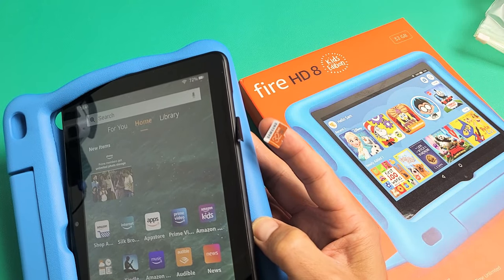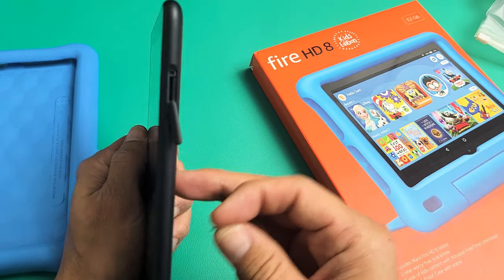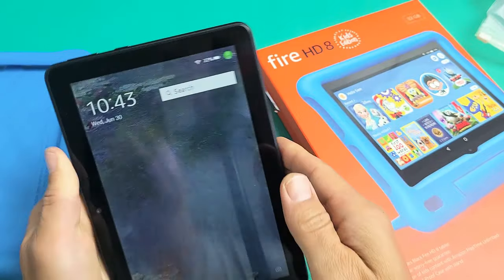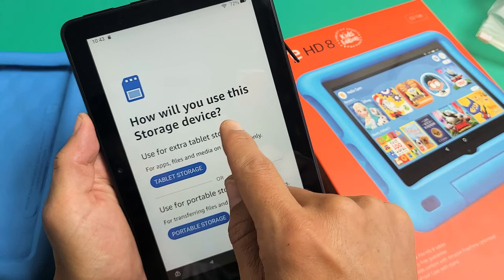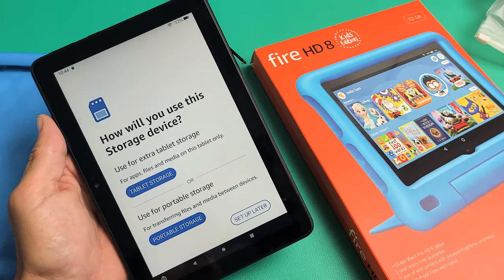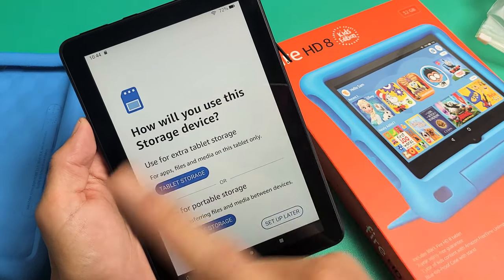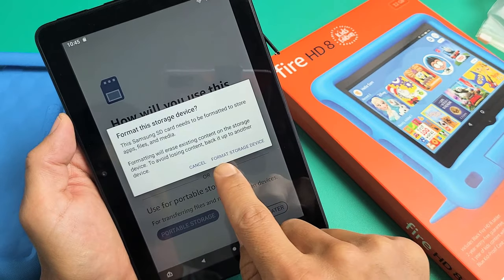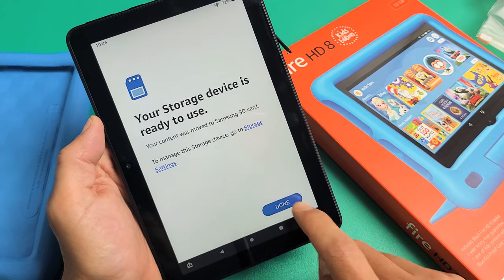Fire HD 8 Kids Tablet: How to Insert SD Card & Format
I show you how insert the micro sd card (max 1TB) and format it in the Amazon Fire HD 8 Kids Edition Tablet (should be same as Kids Pro model). Hope this helps.